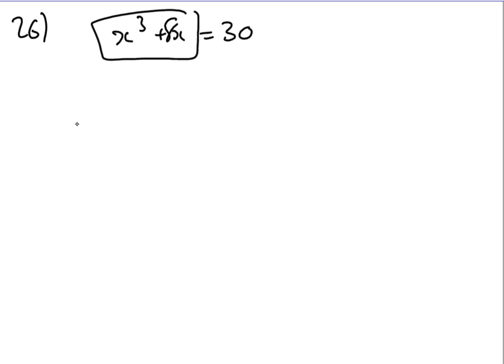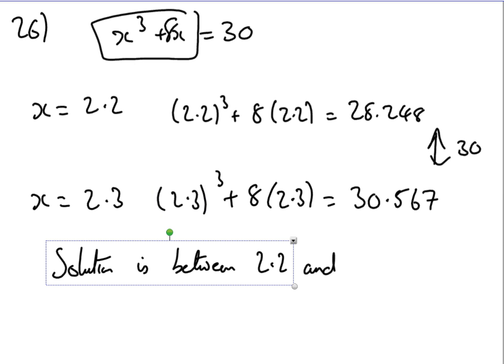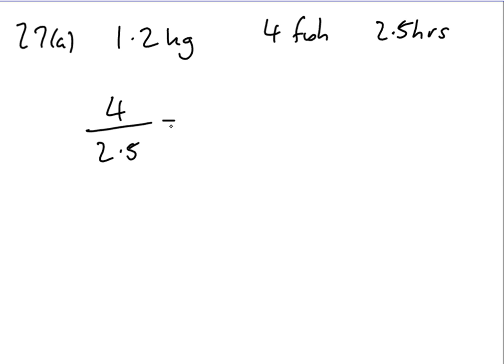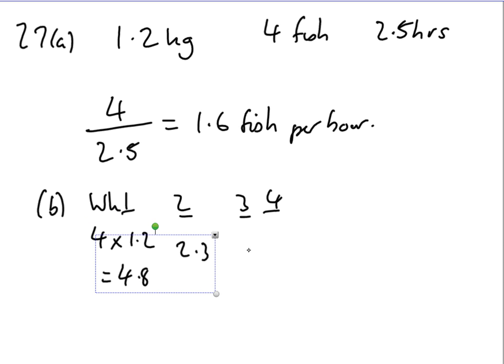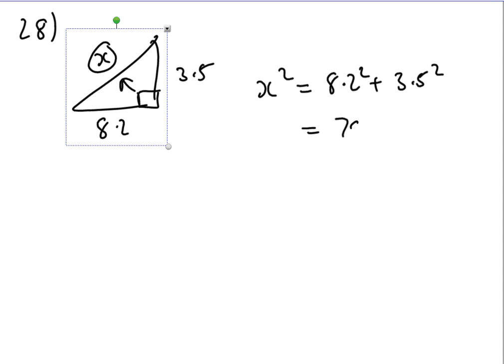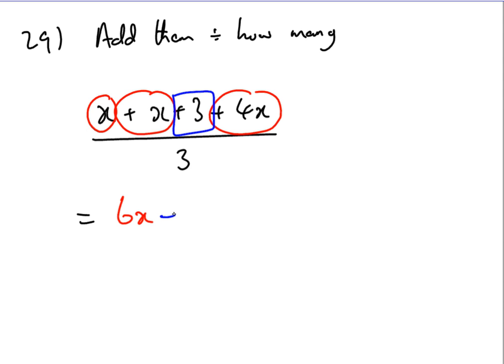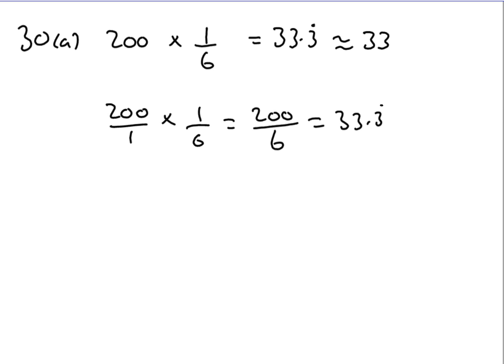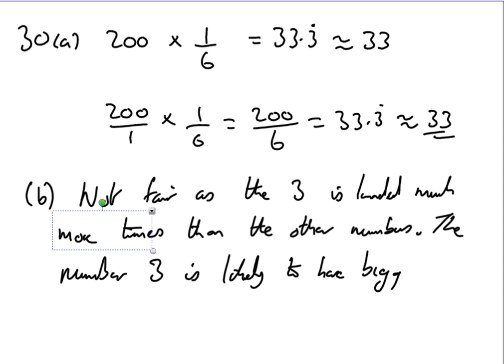Foundation Nov 12 P2 Q26 30